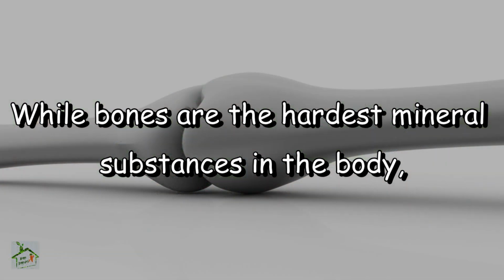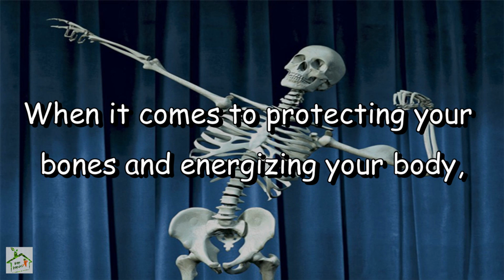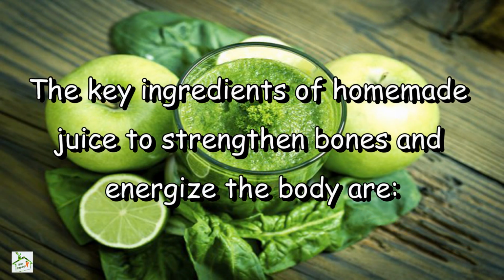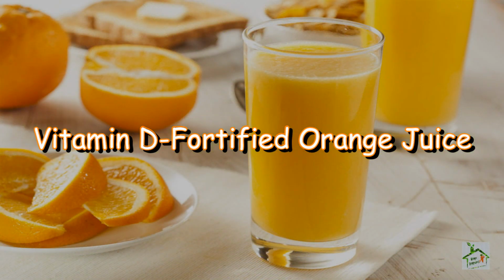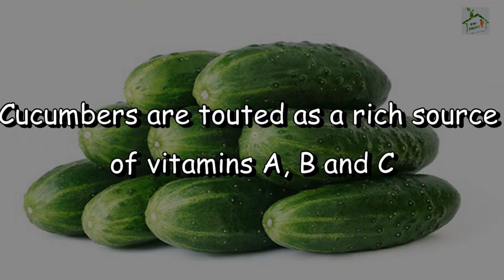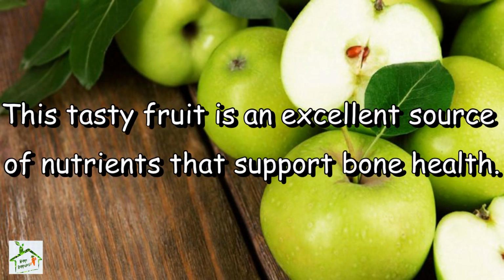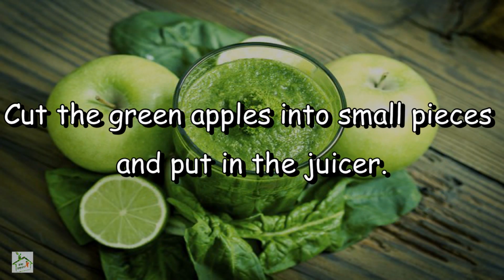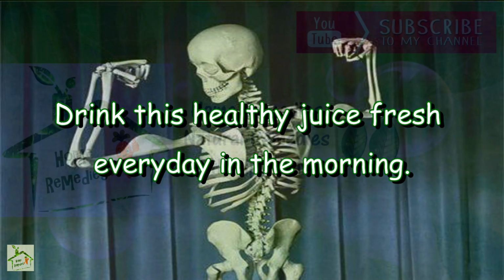Drink This Every Morning And See What Happens To Your Body !!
While bones are the hardest mineral substances in the body, they are also living, growing tissue. They are primarily made of two materials – collagen (a protein) and calcium (a mineral).

Bones provide strength, balance and support throughout the body, including protecting the internal organs and supporting the muscles. Healthy bones are also important for good posture to improve your appearance and keep you looking youthful for years.

When it comes to protecting your bones and energizing your body, it’s never too late. No matter what your age is, you can adjust your diet and lifestyle to help your body build and maintain strong bones.

To get all the essential nutrients for strong bones and lots of energy to carry you through the day, you can start your day with a glass of healthy juice.

The key ingredients of homemade juice to strengthen bones and energize the body are:

Ingredients

    1½ cup of raw spinach
    ½ cup of vitamin D-fortified orange juice
    1 cucumber (chopped)
    2 green apples (sliced into small pieces)
    1 piece of ginger root (peeled)

Here are the specific benefits that these ingredients provide to your bones.

1. Spinach

Spinach is a nutrient-dense green vegetable that’s essential for your bone health.

It is a rich source of vitamin K, with just 1 cup of spinach providing 181 percent of the recommended daily value for vitamin K.

2. Vitamin D-Fortified Orange Juice

This citrus juice is high in vitamin D, an essential nutrient for muscles and bones.

Vitamin D helps the body absorb calcium, which is necessary to maintain strong bones. A deficiency in vitamin D can cause soft, thin and brittle bones. This can lead to rickets in children and osteoporosis in adults.

3. Cucumbers

Cucumbers are touted as a rich source of vitamins A, B and C and minerals like calcium, magnesium, phosphorus and potassium. Collectively, these minerals not only hydrate your body but also contribute to stronger bones.

Cucumbers are highly alkaline in nature and help regulate the pH levels of your body.

4. Green Apples

This tasty fruit is an excellent source of nutrients that support bone health.

Green apples contain a flavonoid called phloridzin, which can reduce the risk of osteoporosis by improving inflammation and increasing bone density.

5. Ginger

Ginger is also known to boost bone health and relieve joint pain. It has a unique organic compound known as gingerol, which has powerful anti-inflammatory properties.

Steps to Make the Juice
1. Cut the green apples into small pieces and put in the juicer.

2. Remove the stalks from the spinach leaves and add into the juicer.

3. Next, put chunks of cucumber through the juicer.

4. Peel and chop a piece of ginger root. Add it into the juicer.

5. Transfer the juice into a container and add the orange juice.

6. Mix it well. If needed, add a little water to get a better consistency of the juice.

7. Pour the juice into a glass. Add some ice cubes if desired.

enjoy healthy juice for bones

Drink this healthy juice fresh everyday in the morning.

Music 🛑 MyStore ✅